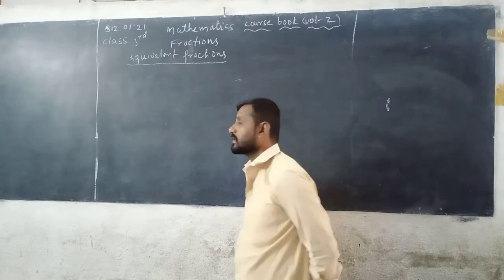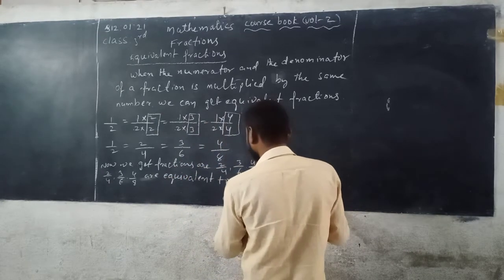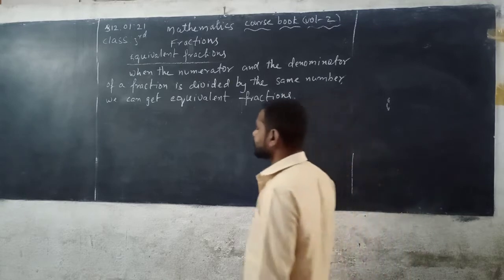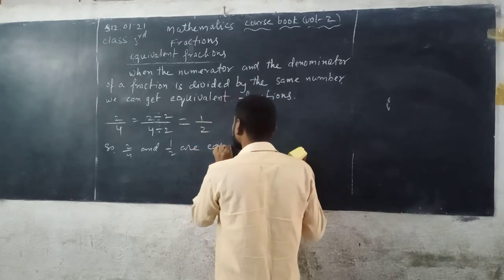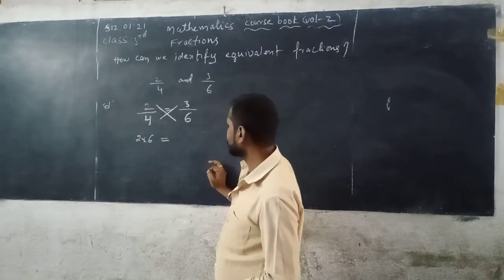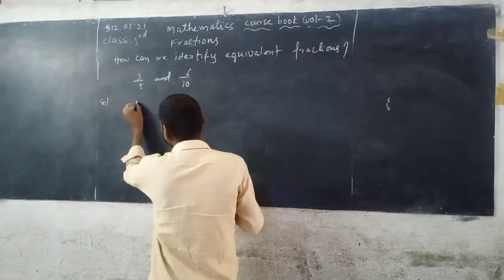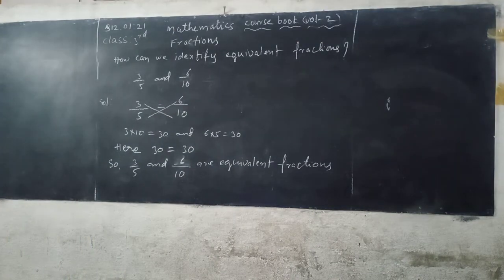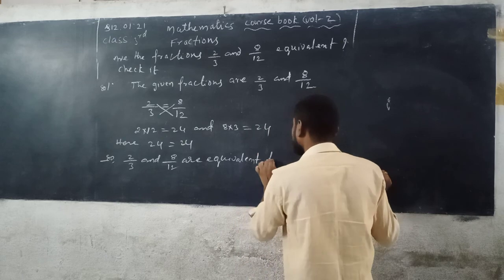3rd class MATHS course book